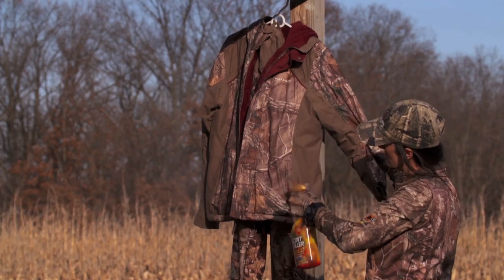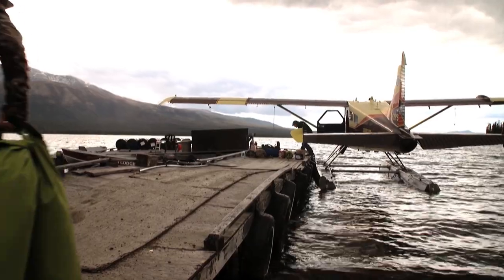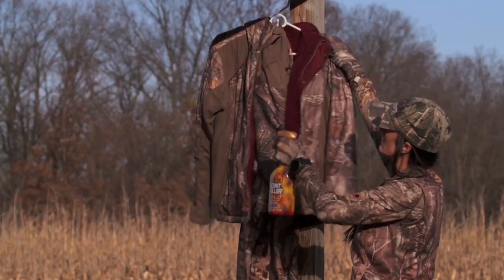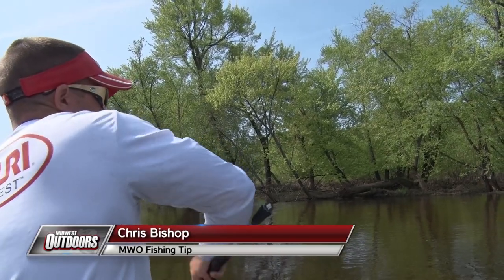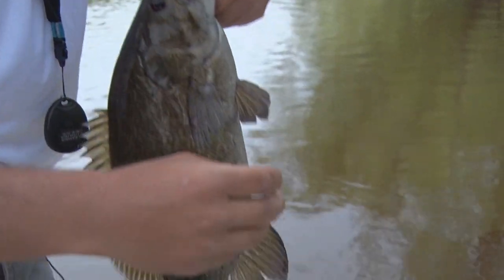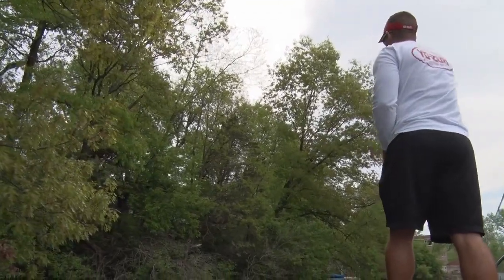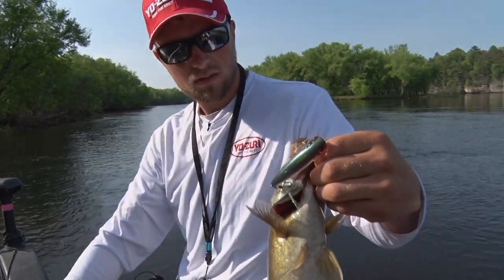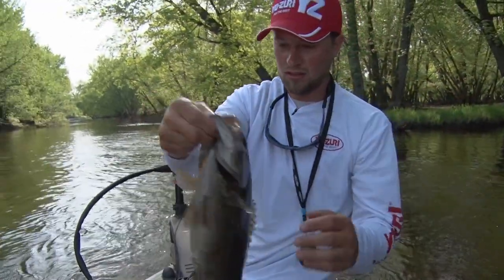Tips of the Week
Melissa Bachman and Chris Bishop and give us some great tips that you can use!

ABOUT US